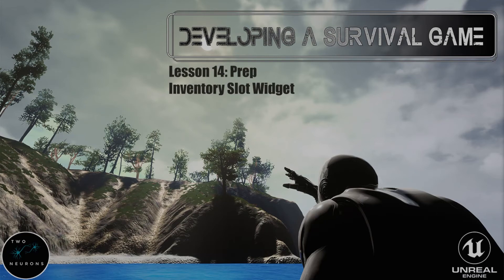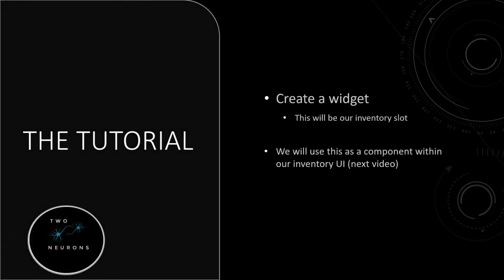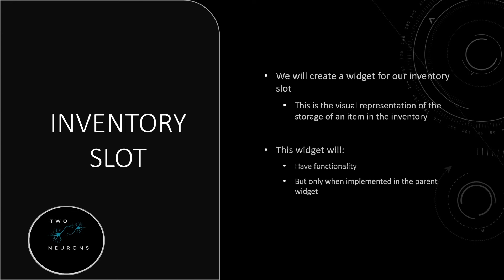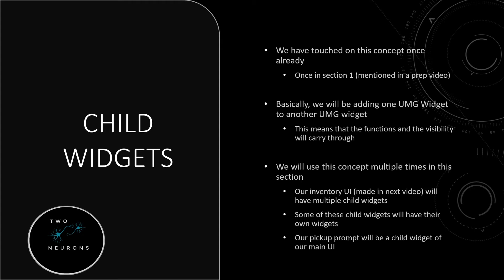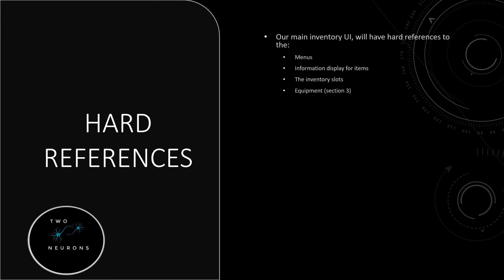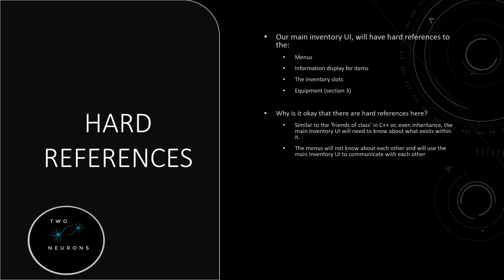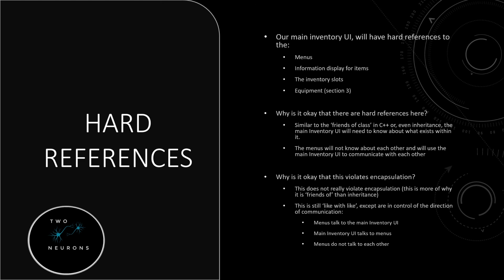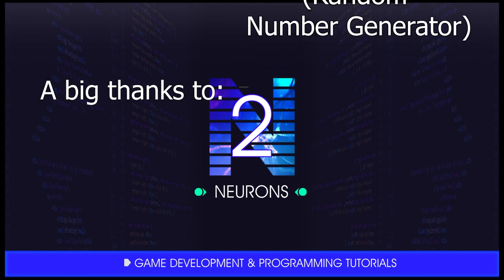14 Prep for Inventory Slots Widget [UE4 - Survival Game]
In the prep video for tutorial 14 in this series, in this video we will discuss how the UMG for our inventory will be laid out. This will be the last prep video until video 17 of this series.